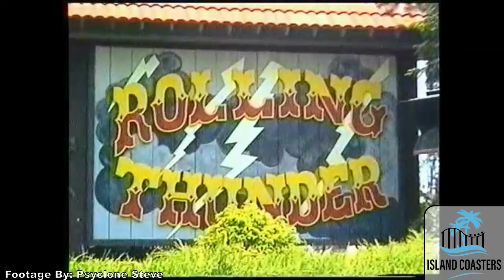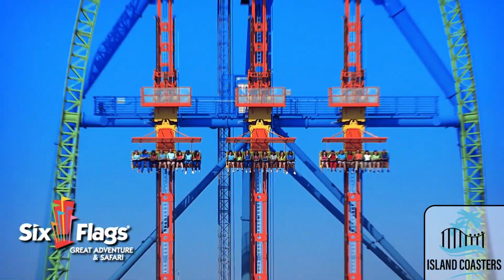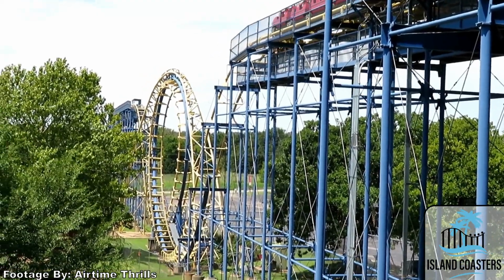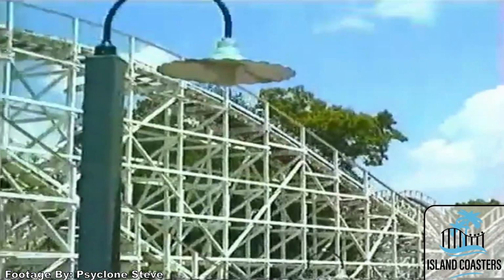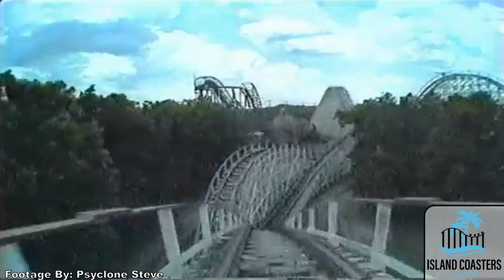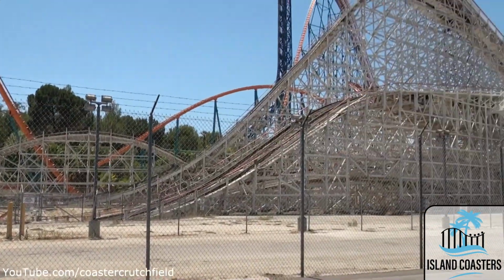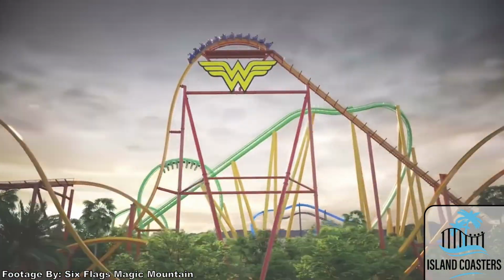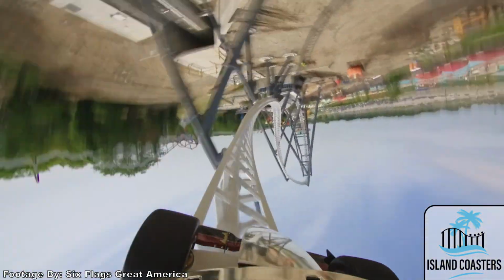What if Six Flags Great Adventure RMC'd Rolling Thunder? (And Colossus was removed)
Back in 2015 Twisted Colossus opened to the public at Magic Mountain and continues to be raved as one of the better RMC's out there. However there was another plan back in 2012. What if Great Adventure's classic dueling woodie got the treatment instead? This is What If?